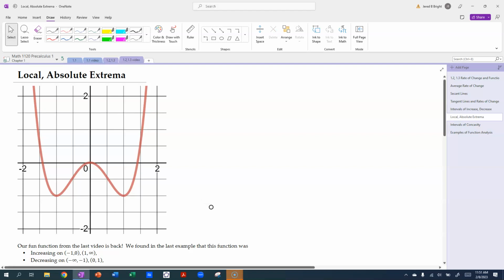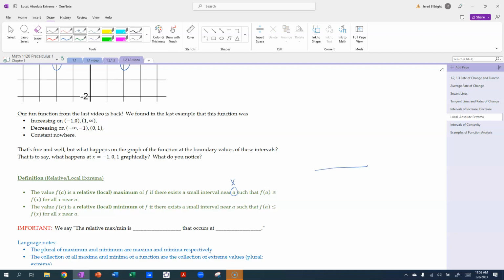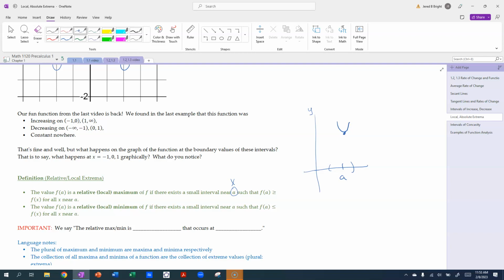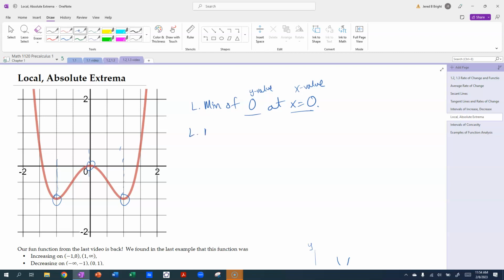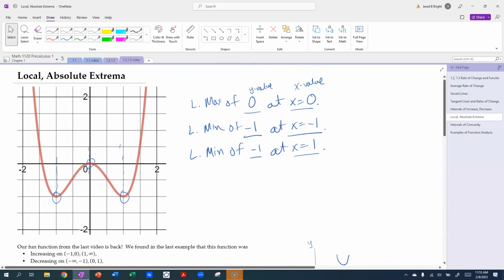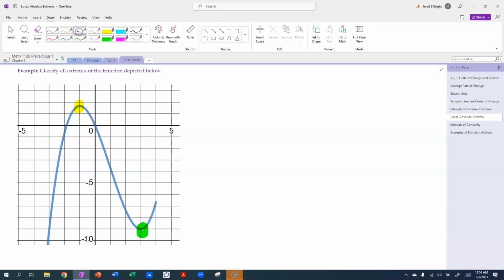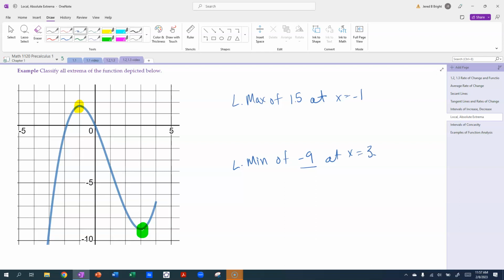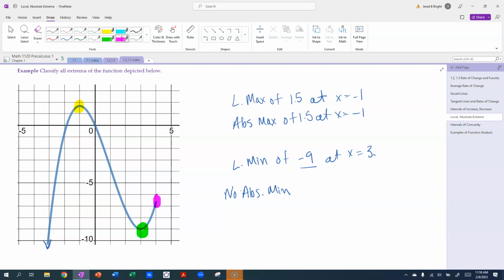Local, Absolute Extrema